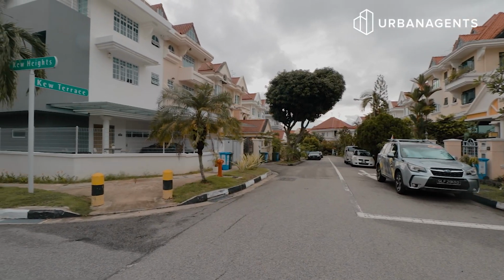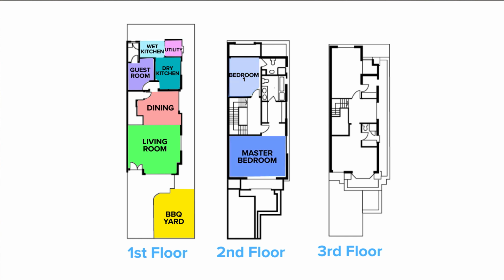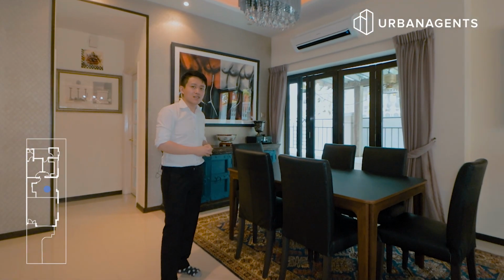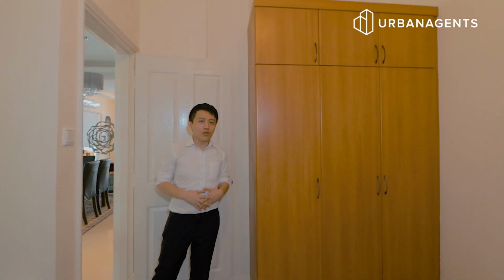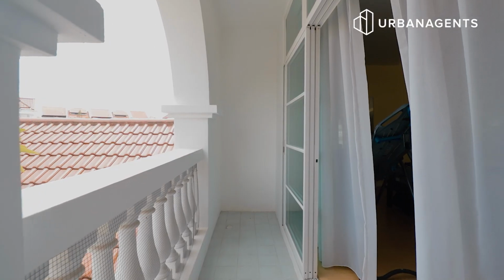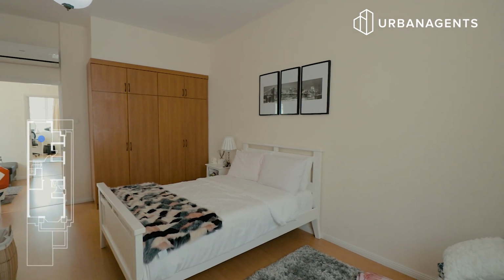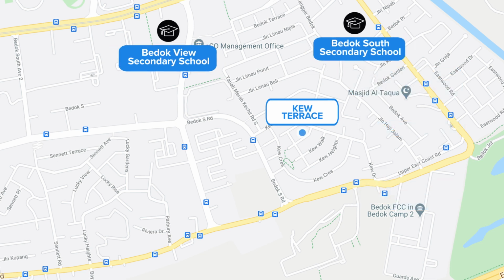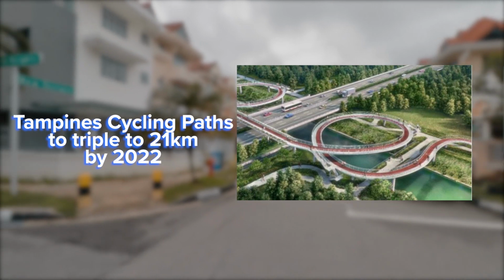Kew Terrace | Rare Landed Property Listing Just Over S$2M! 3 Storey Semi-D Close To Tanah Merah MRT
For the price of a 4-bedroom condo, this beautiful and newly-upgraded Semi Detached home in Kew Terrace could be yours! Sitting on a land size of 2,400sqft, this massive 3-storey home has a build up size of 3,400sqft with 5 spacious en suite bedrooms, an outdoor porch and a sheltered utility area.

If you love the east, this home in Kew Terrace will bring you closer to a wide range of amenities and eateries like Bedok Mall, Bedok Point and Bedok Shopping Complex. Want more options? You are just two stops away from Tampines MRT where you can find Tampines Mall, IKEA and more. Getting around Singapore is also easy as Kew Terrace is just a quick drive down to Changi Airport, SUTD and PIE expressway.

For parents with school-going children, Kew Terrace is surrounded by a good selection of preschool, primary and secondary schools like Bedok Green Primary School, Planet Montessori and Bedok View Secondary School (& many more).

More details about the home:

✅ 2,400sqft land size, 3,400 sqft build up size
✅ Built in 1999 by CDL Developments, 99-years leasehold
✅ Close to Tanah Merah MRT and short walk to upcoming Bedok South MRT
✅ 3-Storey home 5 ensuite bedrooms, square & efficient layouts
✅ Newly upgraded fixtures include glass bathroom walls, air-con, kitchen and sheltered backyard
✅ Proximity to Bedok Green Primary School, St. Anthony's Canossian Primary School, Planet Montessori, Wharton Preschool East Coast Centre, Bedok View Secondary School & Bedok South Secondary School

Ready to move in?

(CEA Licence No. L3008022J • R060955F)

QUICK JUMP CUTS

00:00 Highlights
00:32 Introduction
00:59 Key Information
01:47 Floorplan
02:20 Foyer & Living space (Level 1)
03:11 Dining Space (Level 1)
03:40 Dry & Wet Kitchen (Level 1)
04:27 Guest en suite (Level 1)
05:15 Master Bedroom (Level 2)
06:00 Common en suite (Level 2)
06:19 Family Area (Level 3)
06:31 2 Common en suite brooms (Level 3)
07:06 Location Analysis
09:25 Summary | Call Bryan: 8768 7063 for Private Viewing

About UrbanAgents:
UrbanAgents is not a Real Estate Agency. We are a high technology startup that uses artificial intelligence to value real estate properties and matches you to the ideal real estate agent in Singapore.
⚡️Looking to sell your home in Singapore? Find out how much your property is valued instantly
⚡️Looking for a trusted real estate agent in Singapore?
⚡️Have a question you’d like to ask any of our UrbanAgents?